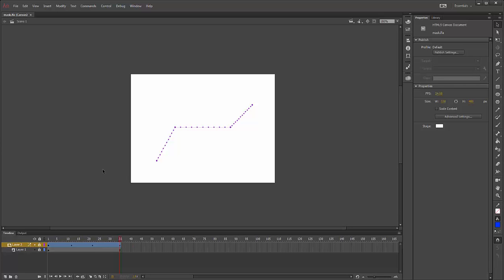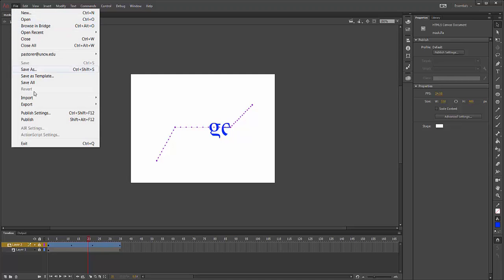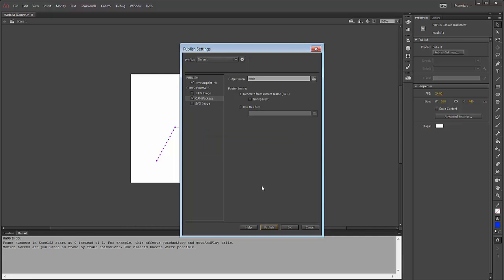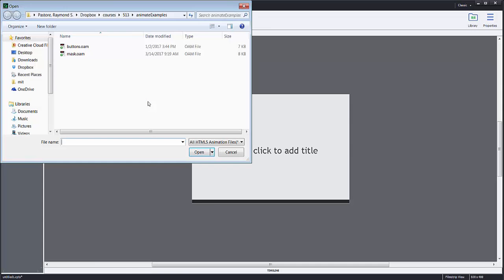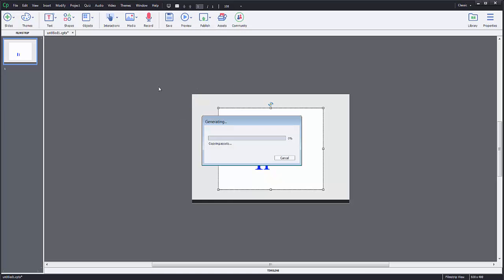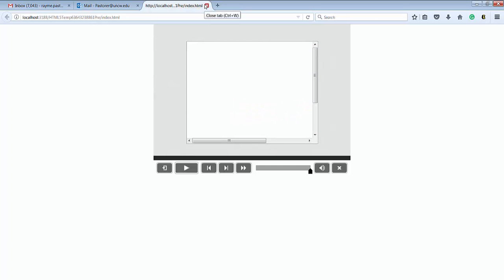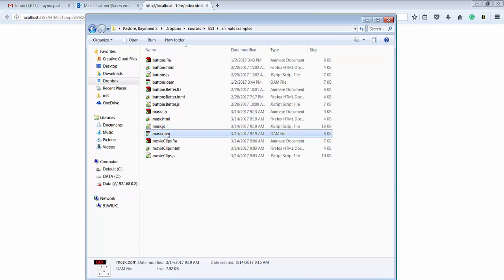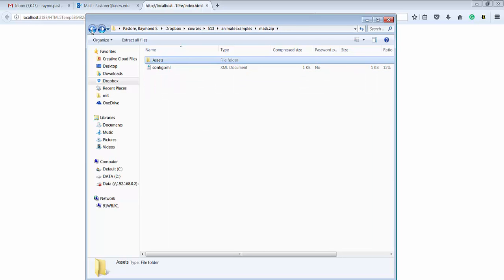How to use Adobe Animate files in Adobe Captivate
How to use animations in captivate